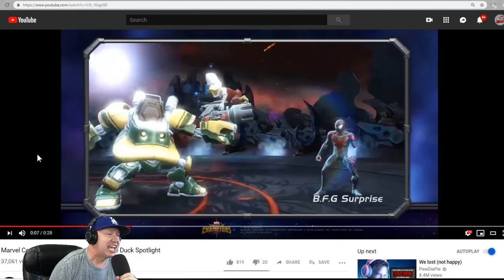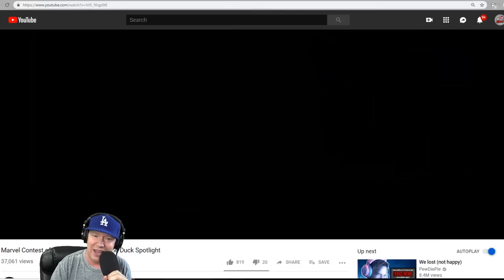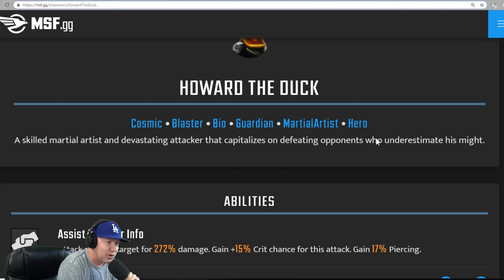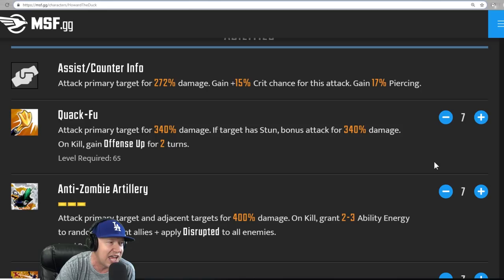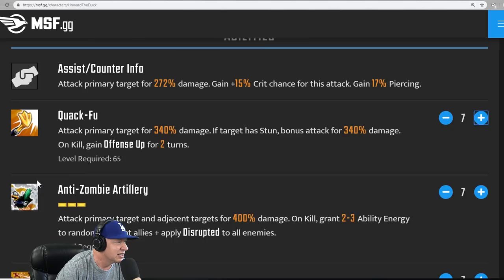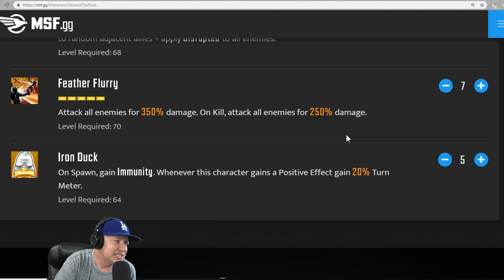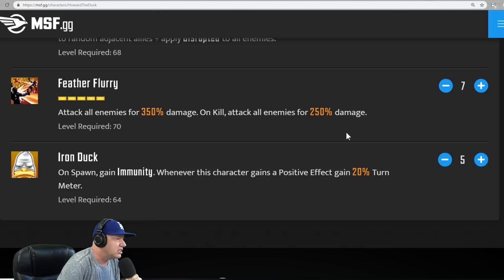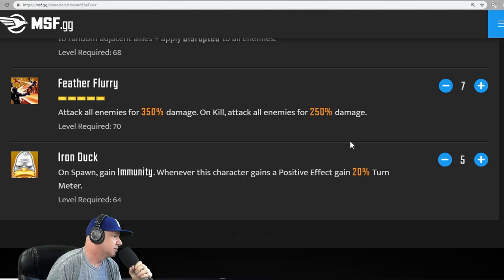Howard The Duck Kit Reveal - Marvel Strike Force - MSF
Play MARVEL Strike Force On PC And Mac.